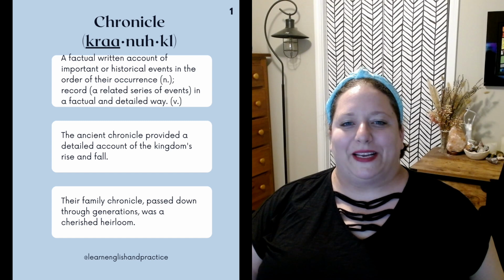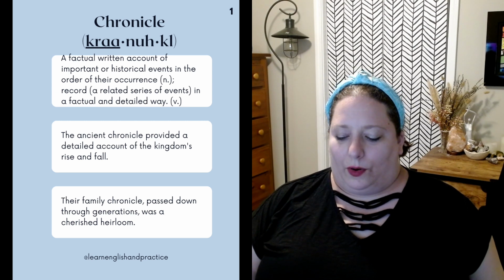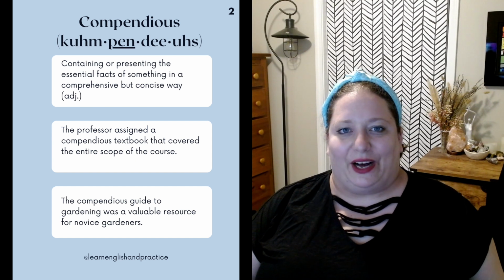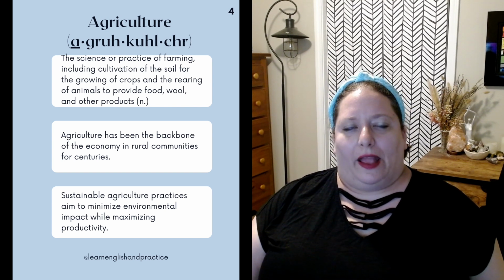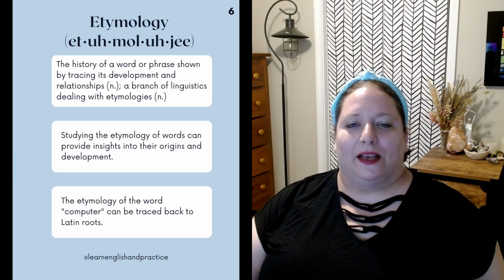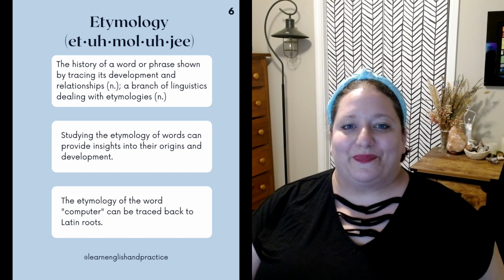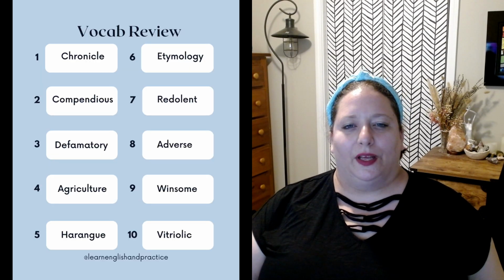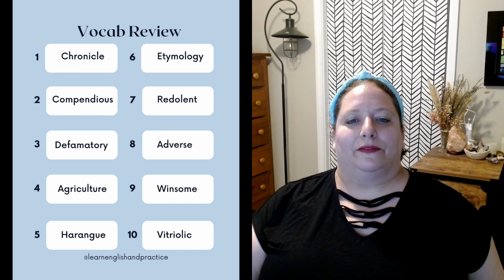85: Vocabulary Builder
🗣️Words:
Chronicle
Compendious
Defamatory
Agriculture
Harangue
Etymology
Redolent
Adverse
Winsome
Vitriolic